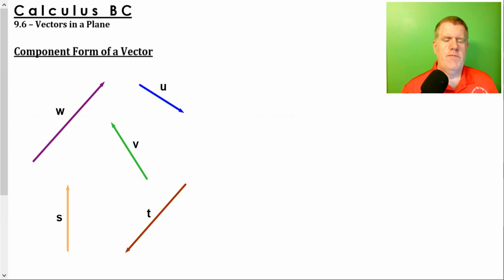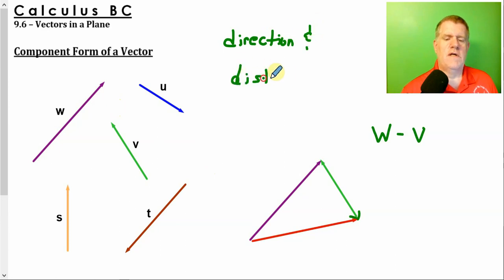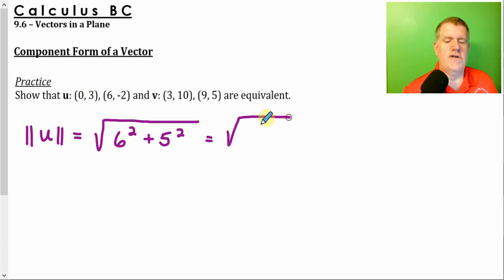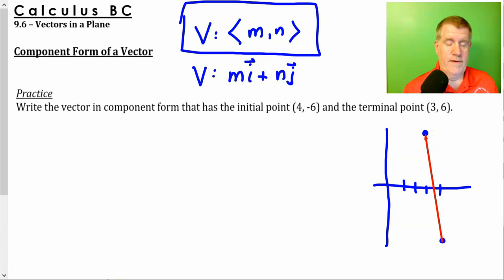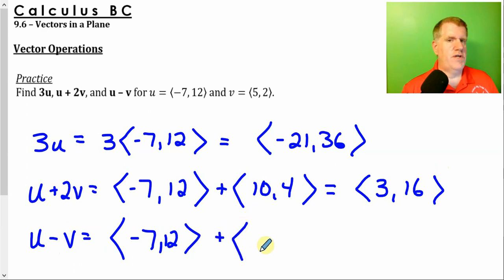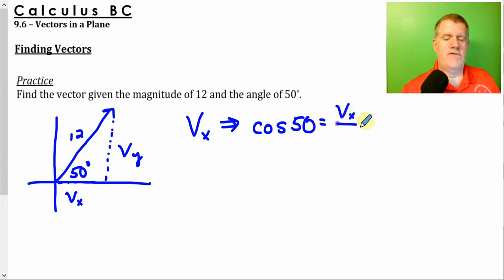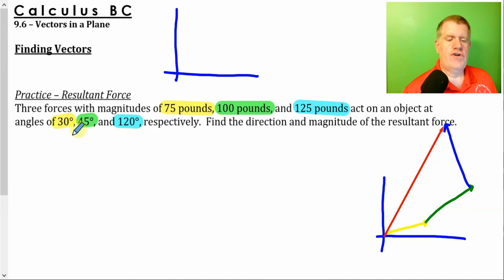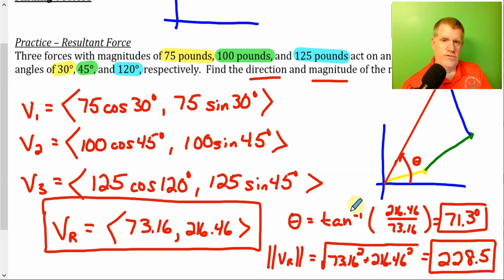#3 - Calc BC (9.6)